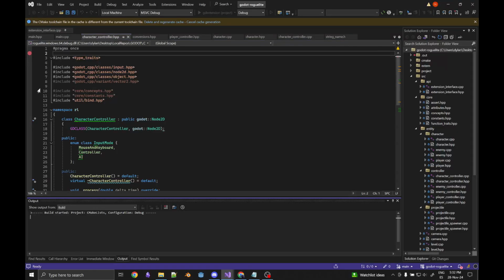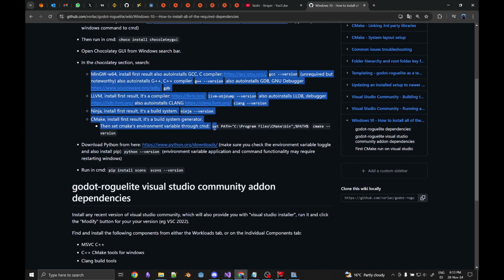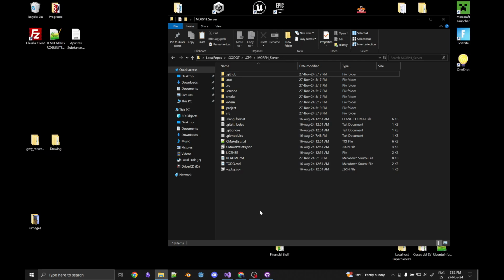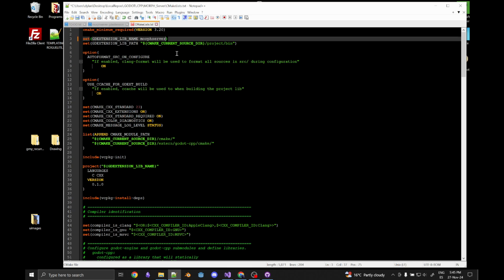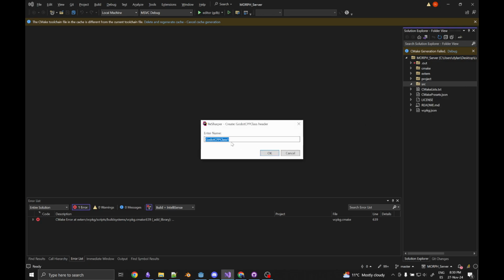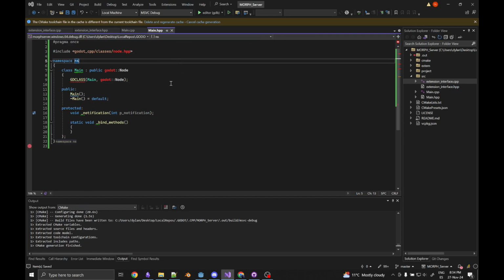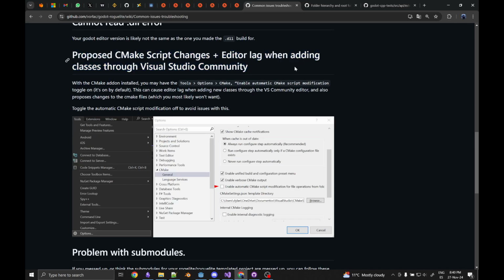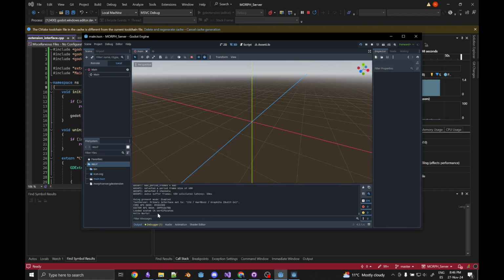How I set up C++ for Godot with Roguelite CMake Template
Some people find it tedious to set up a C++ environment so I made this video for them.

The godot-roguelite project was made by vorlac on github, he sometimes shows up on C++ discord servers as orlac, so you can thank him there :)

Timestamps:
0:00 - Yapping
0:51 - 2D roguelite showcase
1:13 - 3D game showcase
1:53 - Overview of the environment
2:41 - My clean fork without sample game
3:22 - Required dependencies guide
4:16 - godot-roguelite as template for your own game
16:06 - Printing to godot console and Main class custom node example
18:27 - Conclusion